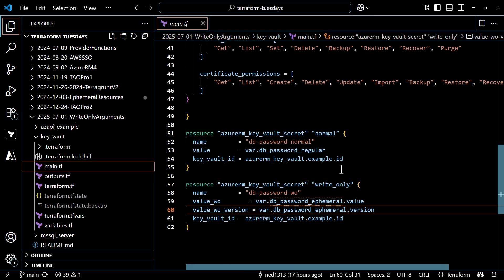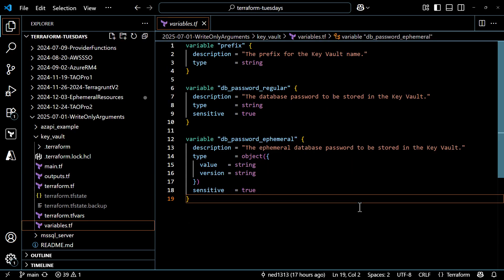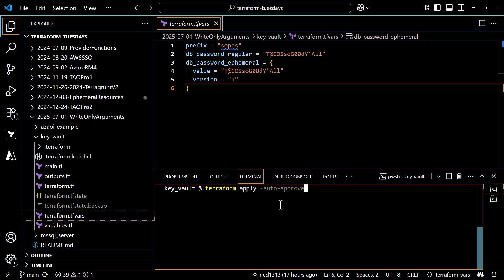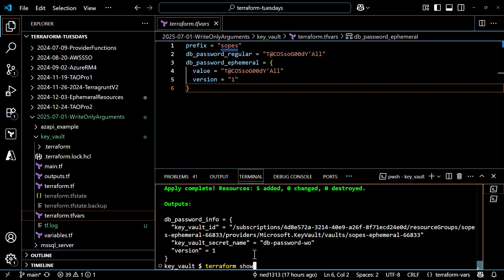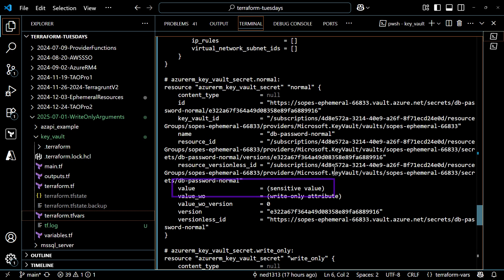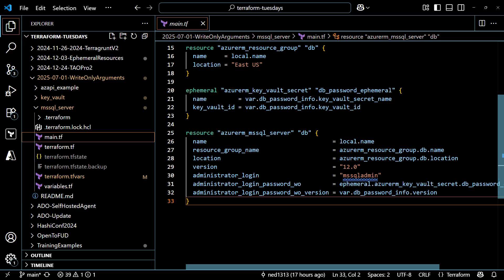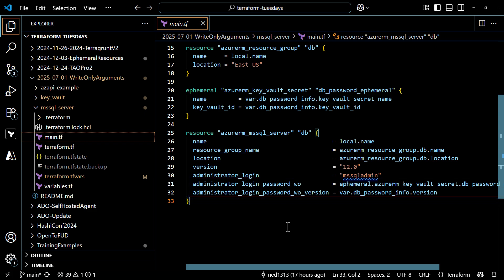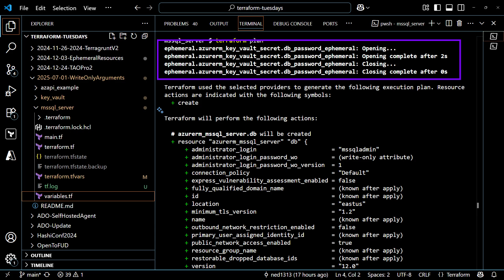No More Secrets in State! Write-Only Args in Terraform 1.11 | Terraform Tuesday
In this episode of Terraform Tuesday, we finally close the loop on ephemeral values with the introduction of write-only arguments in Terraform 1.11. These powerful new arguments allow you to securely pass sensitive data into your Terraform resources without persisting them in state or plan files. That's right—no more secrets lurking in your state!

🛡️ Learn how write-only arguments enhance the ephemeral value concept
🔐 Discover how to use them with Azure Key Vault and MS SQL Server
💡 Dive into the AzAPI provider’s workaround for unsupported resources

If you’ve been looking for a way to manage sensitive secrets without compromising security, this update is a game-changer. I walk through real-world examples, from secret storage to SQL server logins, and even show you how to work around provider limitations using the AzAPI provider.

Timestamps:
00:00 - Introduction
00:45 - Ephemeral Values Recap
02:00 - The Problem with Resource Arguments
03:15 - What are Write-Only Arguments?
04:50 - Azure Key Vault Example
07:00 - Updating Secrets with Versioning
08:00 - Using Secrets in Resources
09:00 - Ephemeral Resources
10:00 - AzAPI Provider Workaround
12:30 - Pros, Cons, and Final Thoughts

🌮 About Me 🌮